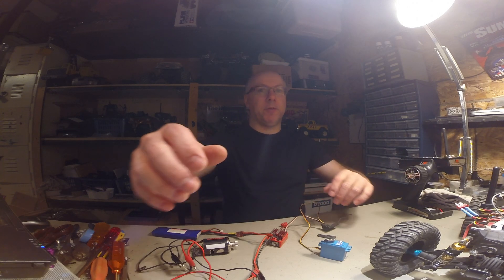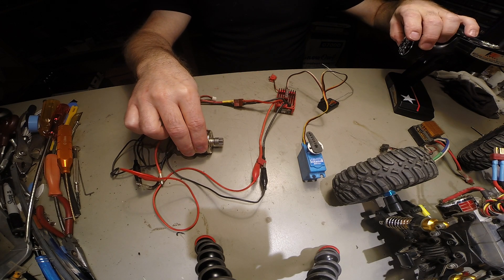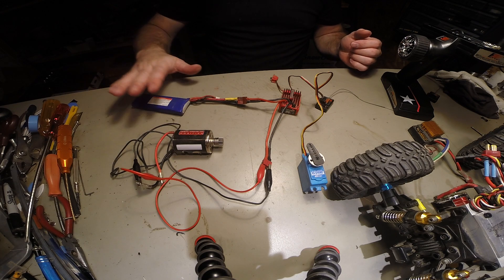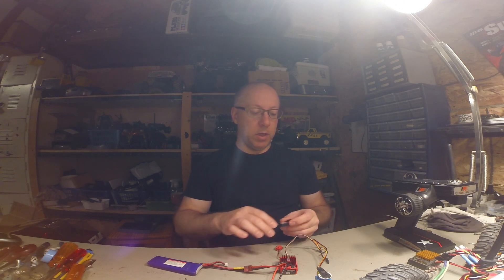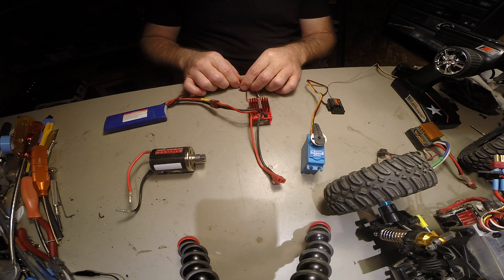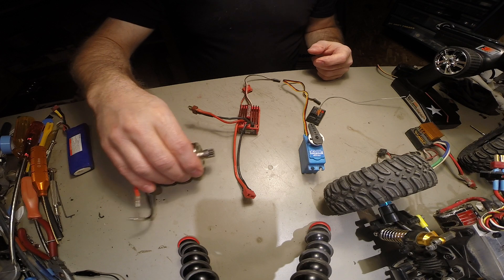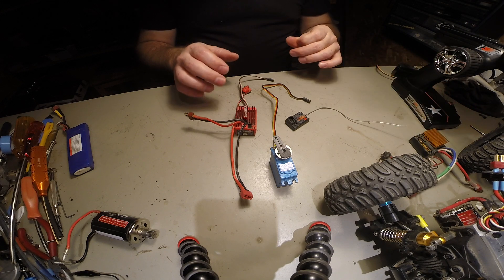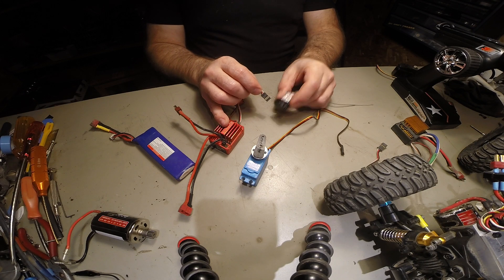Troubleshooting RC Electronics basics - Diagnose and fix it yourself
for ALL your RC Upgrades

Hey there,

Had an issue with some electronics and thought this type of video might come in handy for those looking to troubleshoot their own RC Electronics.. Hope it helps.

Steph